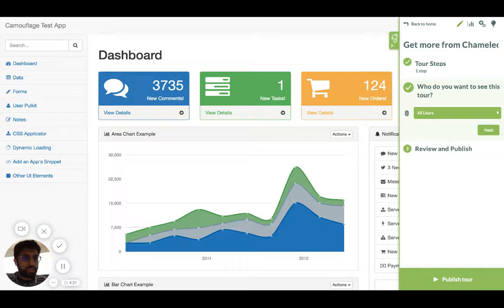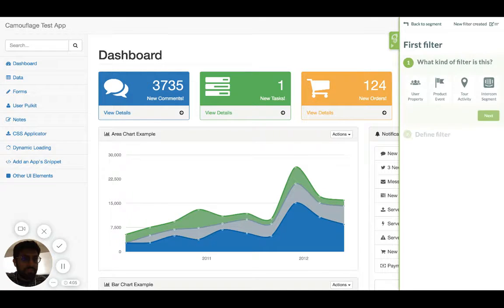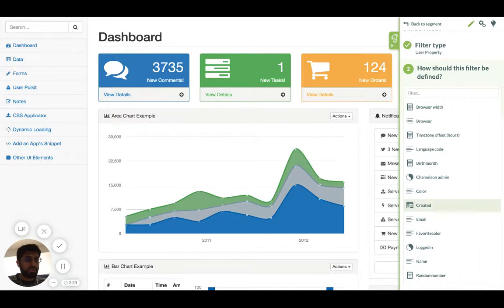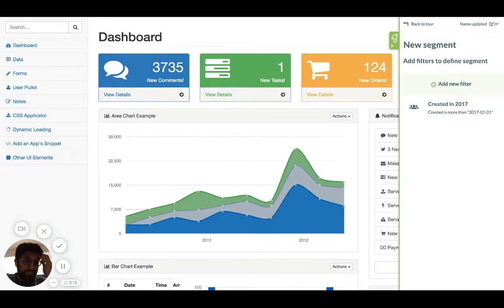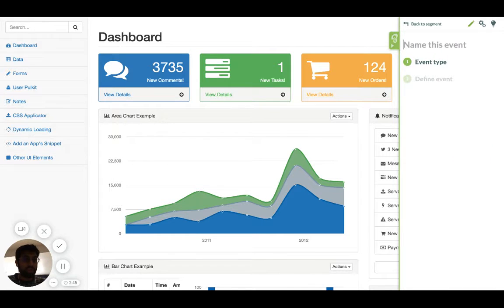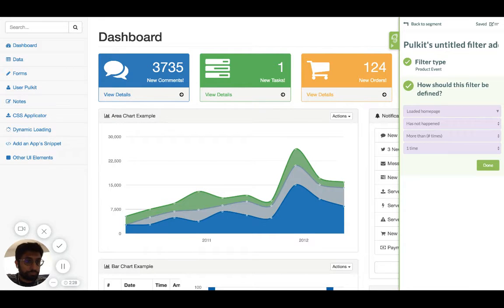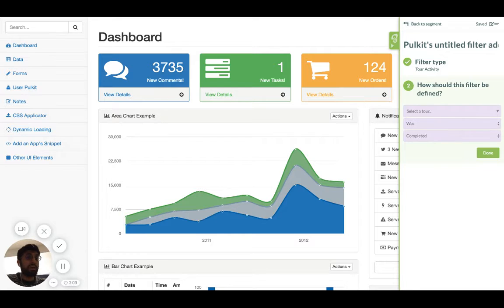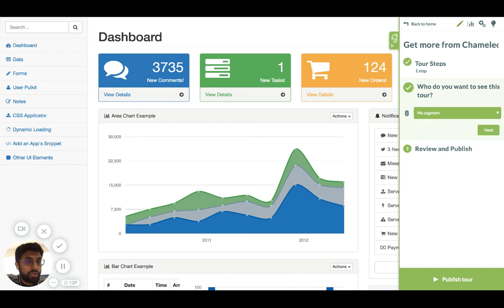How to target users with Chameleon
How you can use properties, events and tour activity to create a custom audience to target for a product tour built with Chameleon.